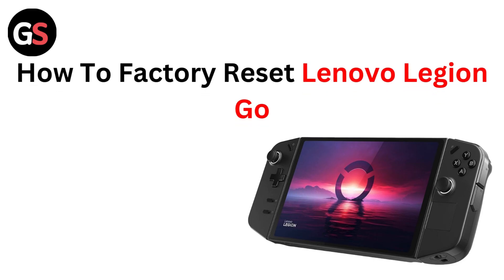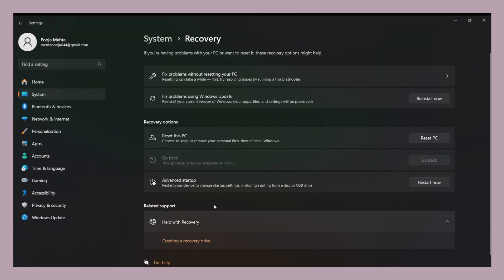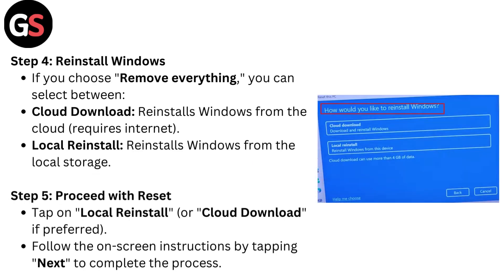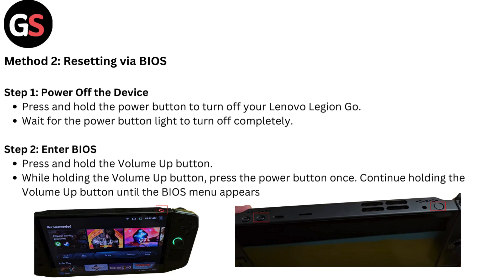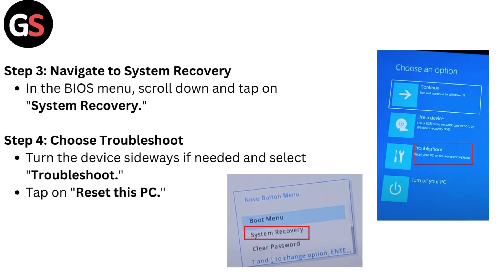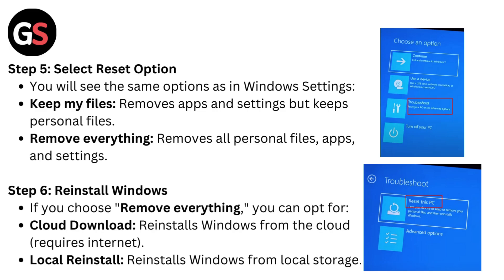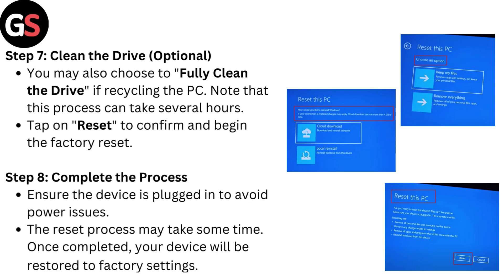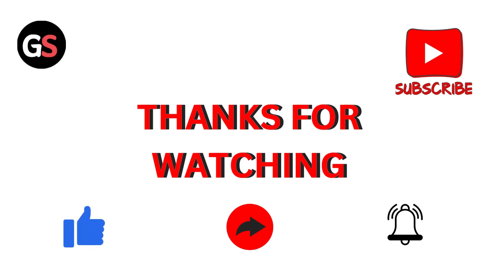How To Factory Reset Lenovo Legion Go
In this informative video, we provide a step-by-step guide on how to factory reset your Lenovo Legion Go device. Whether you are experiencing performance issues or preparing to sell your device, this tutorial will walk you through the necessary procedures to restore your device to its original settings. Follow along as we demonstrate the process clearly and concisely, ensuring you can complete the reset with confidence.

00:00 Introduction
00:08 Method 1: Resetting Via Windows Settings
01:20 Method 2: Resetting Via BIOS